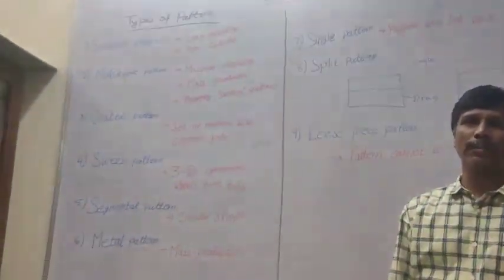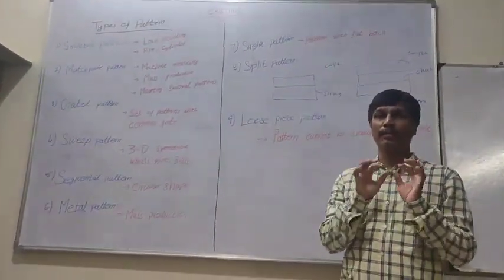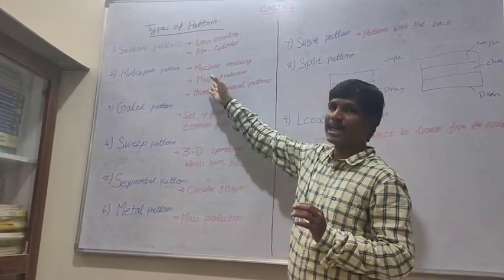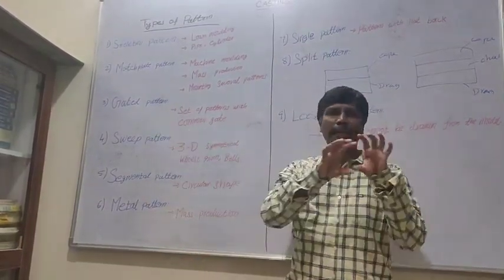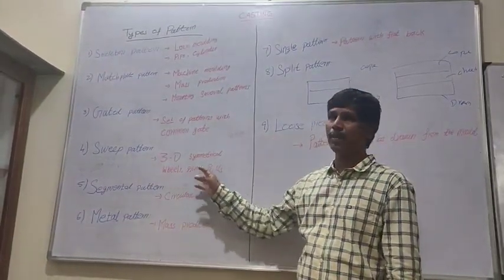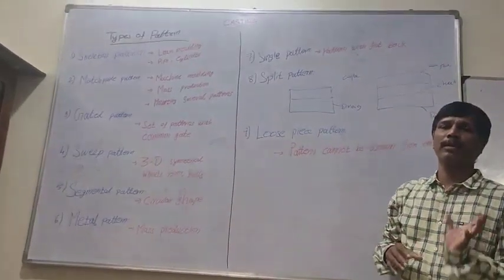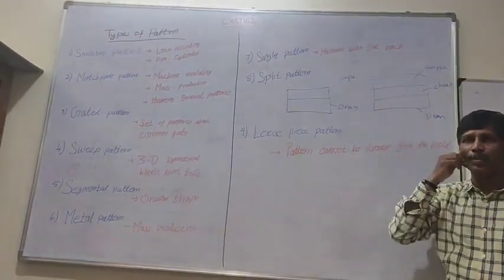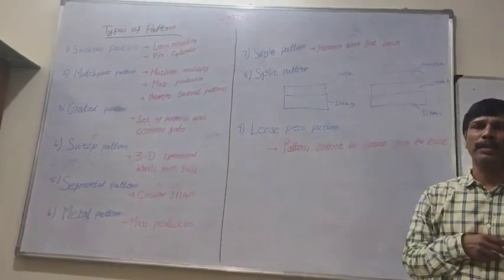MC TYPES OF PATTERN TRB POLYTECHNIC LECTURER EXAM PREPARATION MECHANICAL ENGINEERING